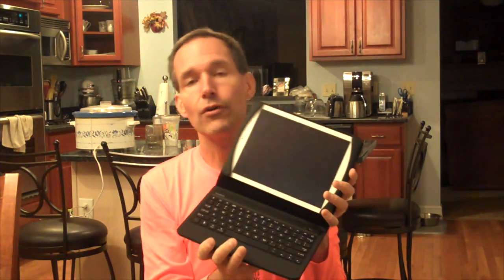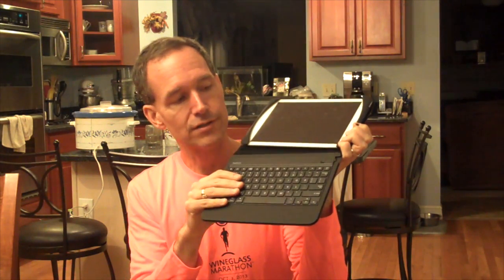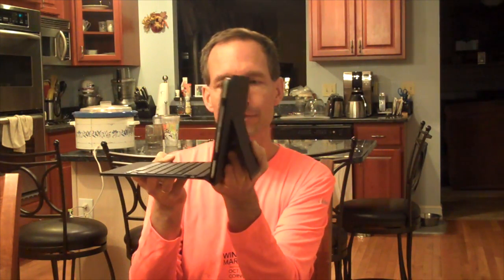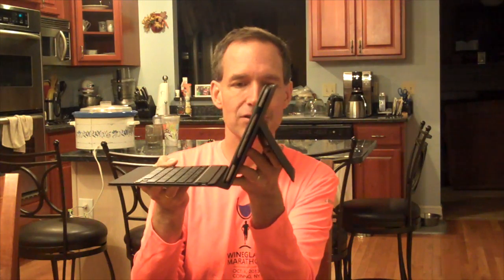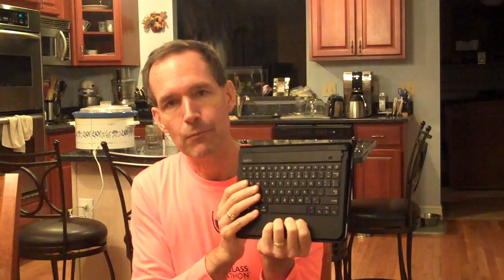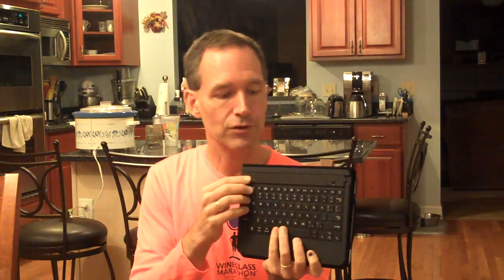BELKIN SLIM-STYLE KEYBOARD CASE FOR IPAD AIR - HANDS-ON REVIEW